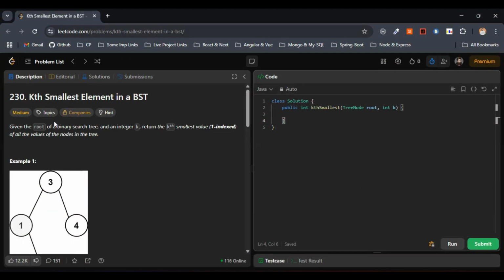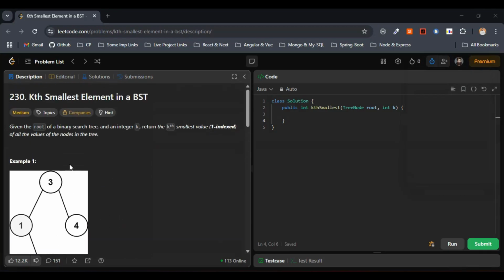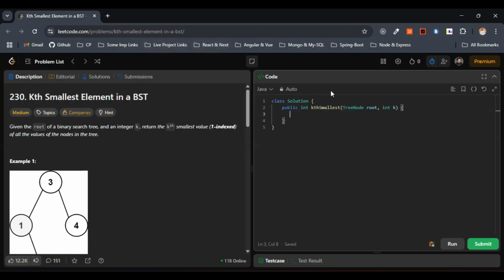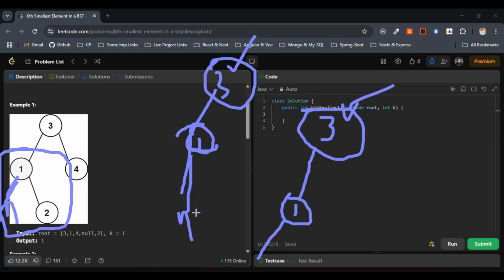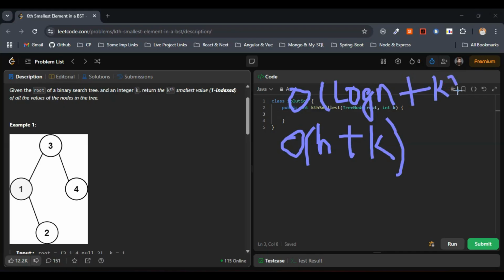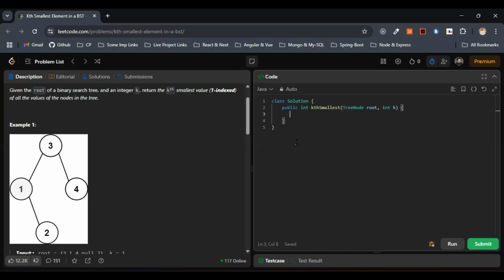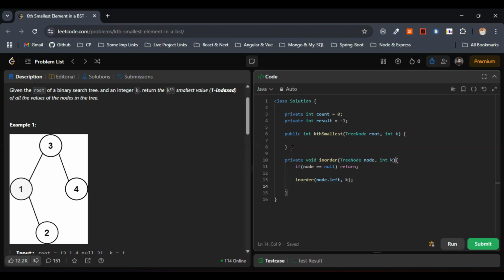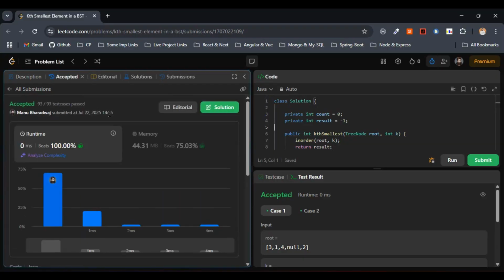104. Leetcode 230. Kth Smallest Element in a BST : JAVA